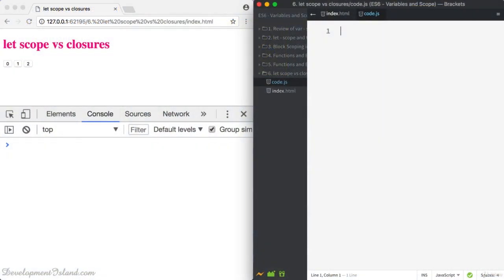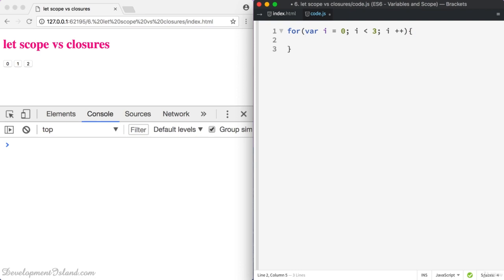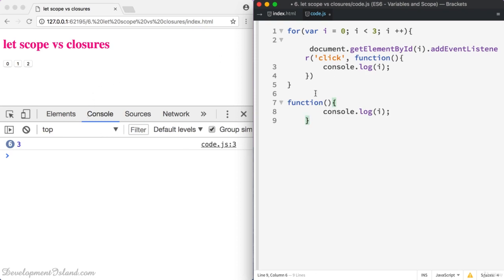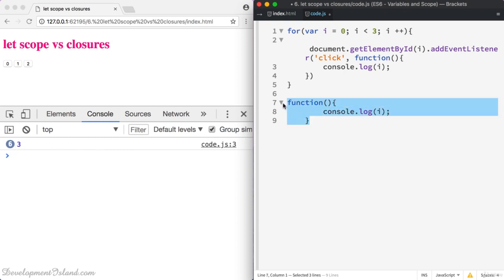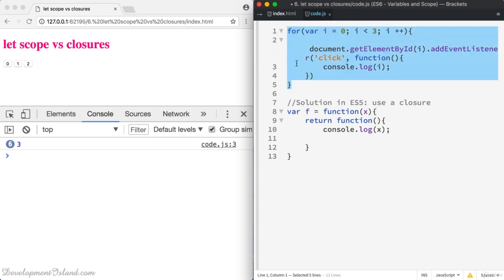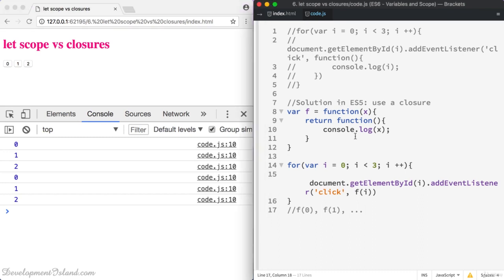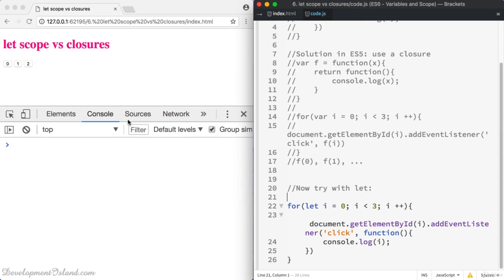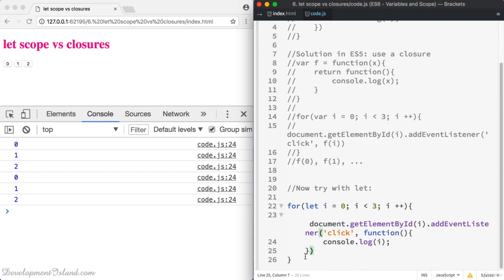7. Let Scope vs Closures - Modern JavaScript ES6